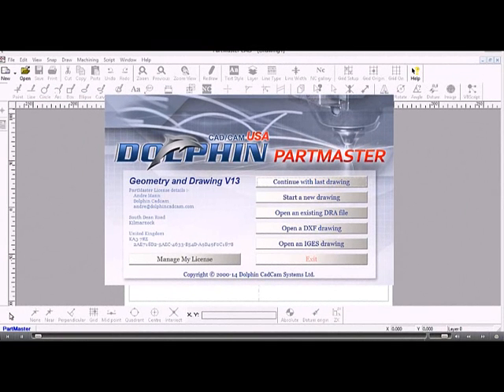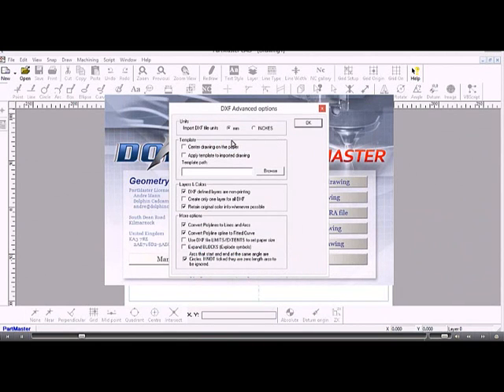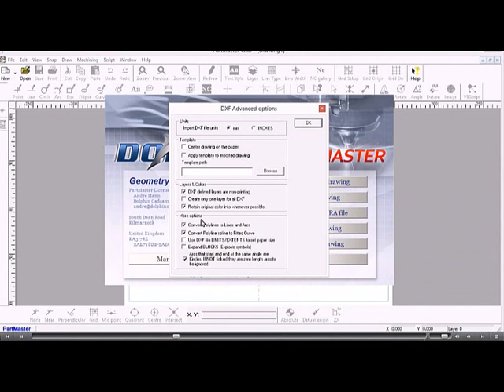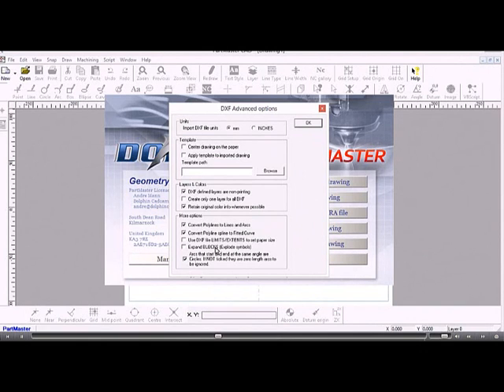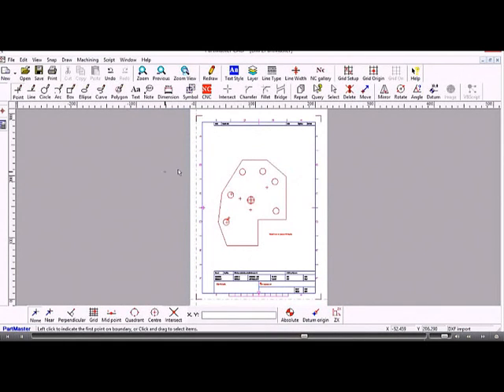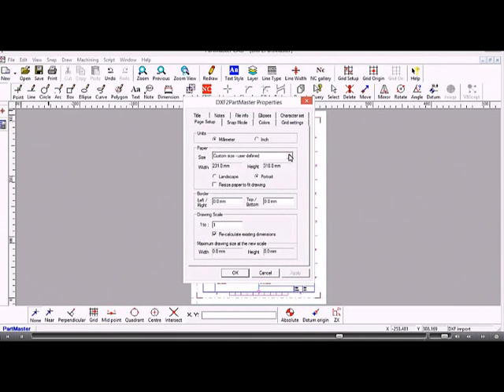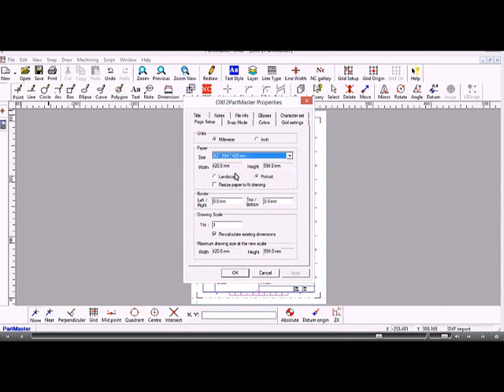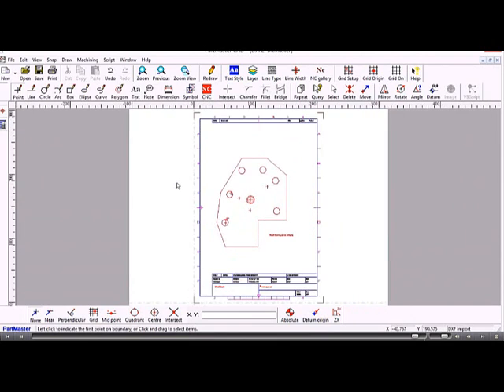CAD - Importing DXF Files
In this Dolphin tutorial you will learn how to import  DXF files into the software.